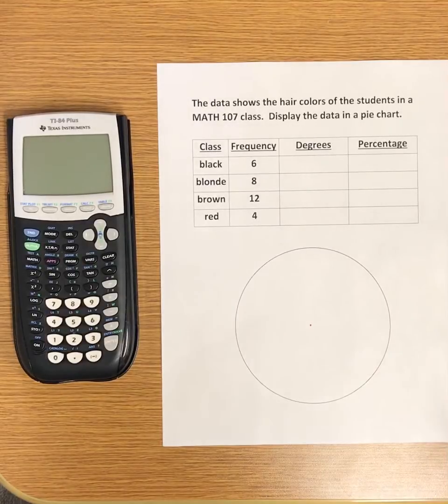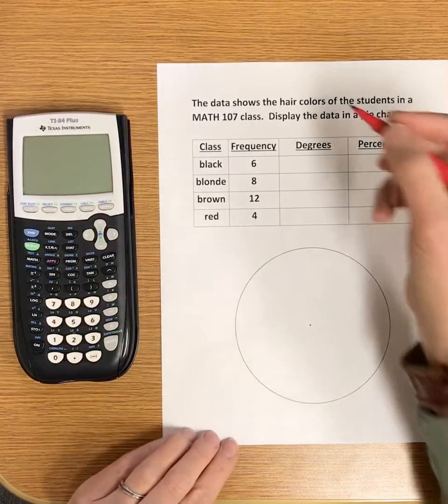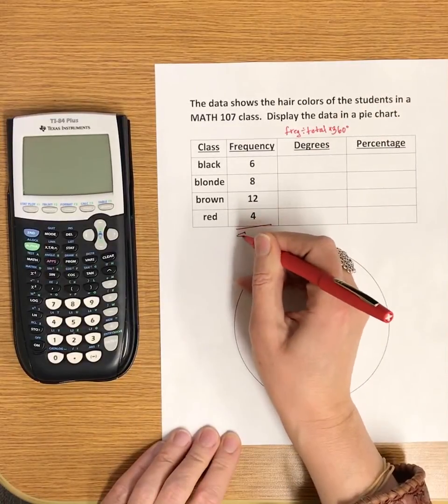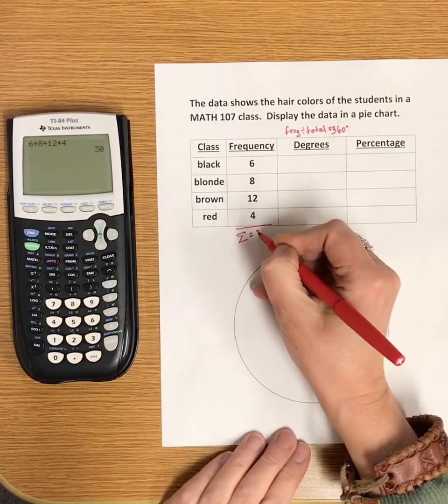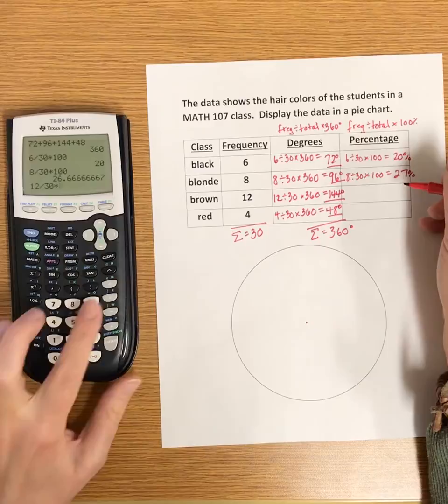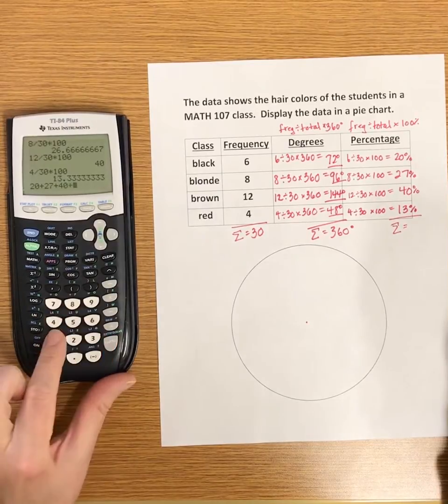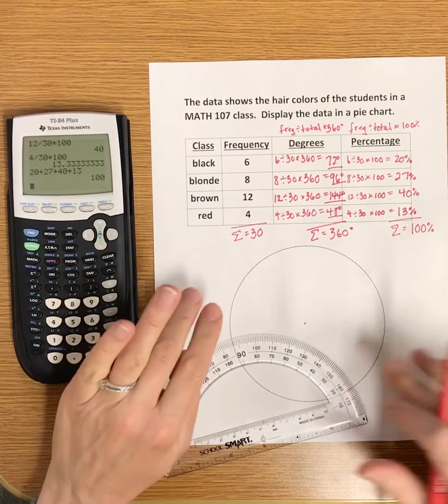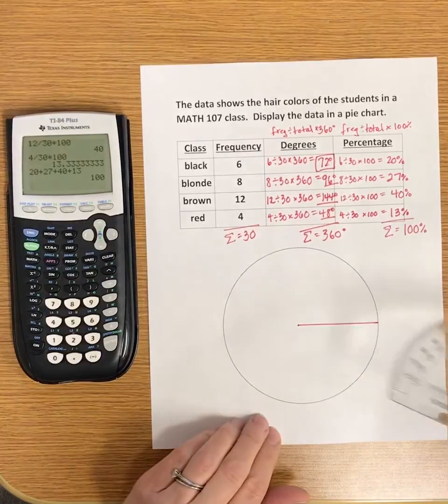Pie Chart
How to construct a pie chart from a frequency distribution.